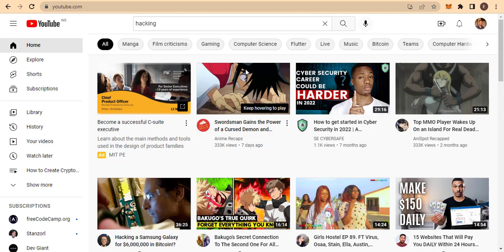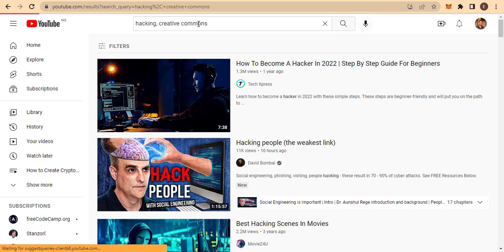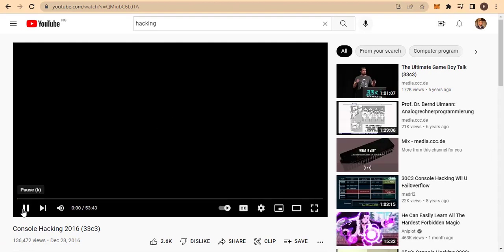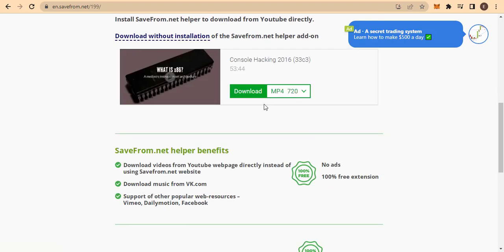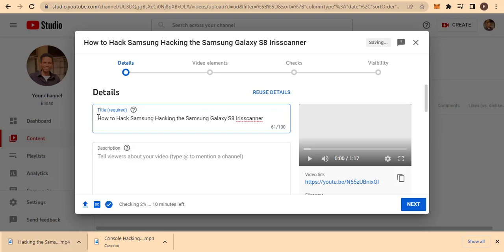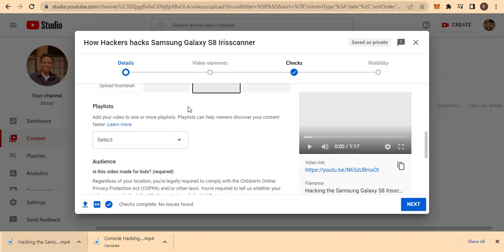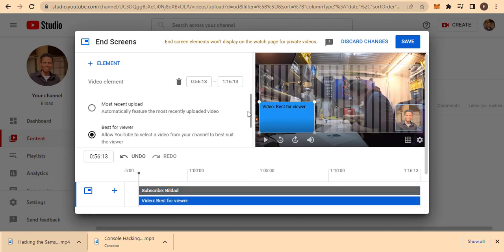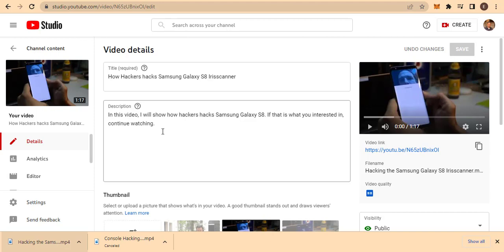Earn $1000+ on YouTube by Downloading and Uploading Free Videos.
In this video, I will show you how to make money on YouTube without Making Videos.
If you already have a YouTube channel or want to create one and you want to get up to monetization quickly, then this video is for you.